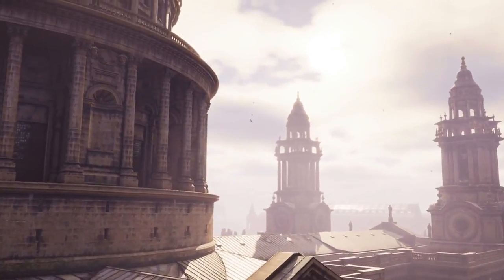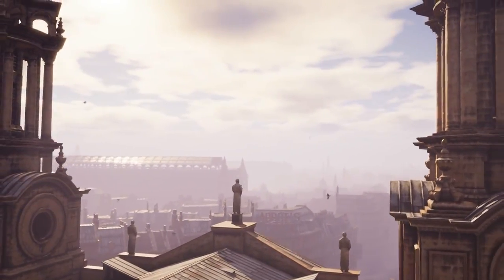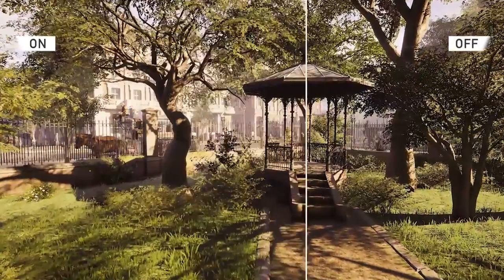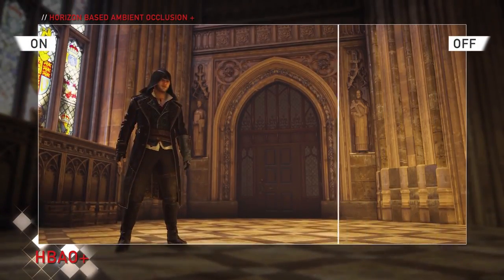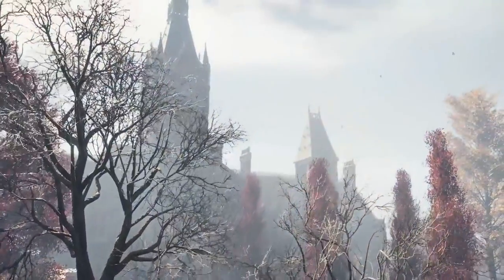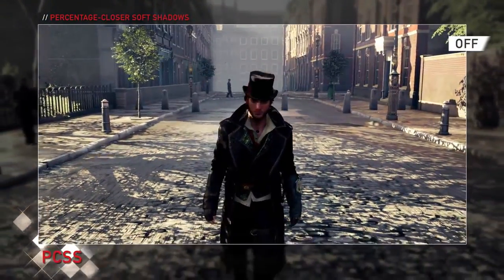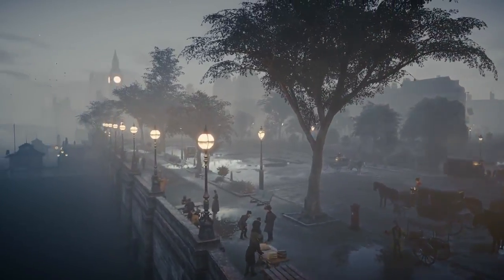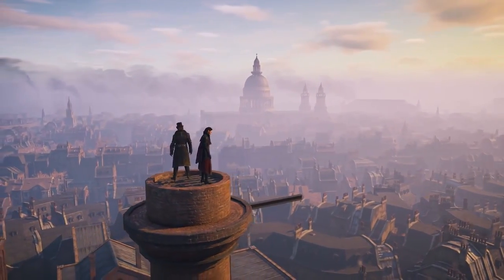Assassin's Creed Syndicate NVIDIA GameWorks Trailer!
NVIDIA демонстрирует игровые технологии в Assassin's Creed Syndicate!

В новом трейлере Assassin's Creed: Syndicate NVIDIA показала свои игровые технологии для компьютерной версии игры, о них рассказывает творческий директор проекта Марк-Алексис Коте.